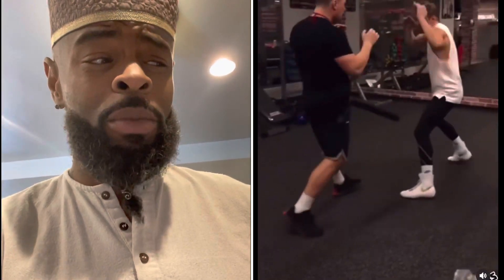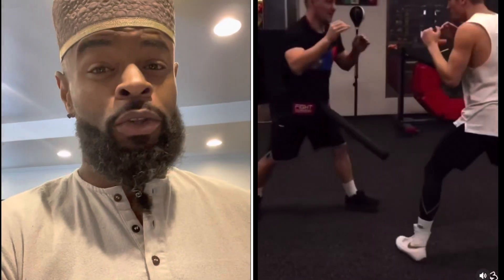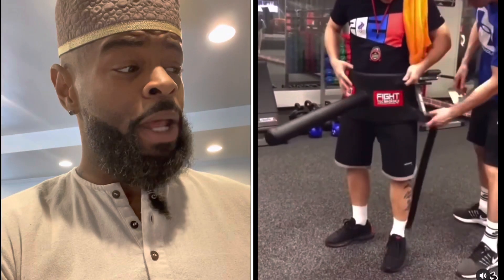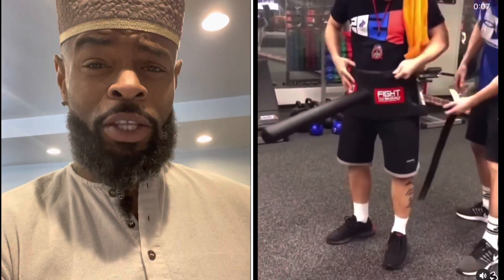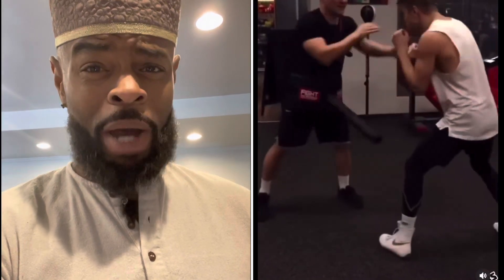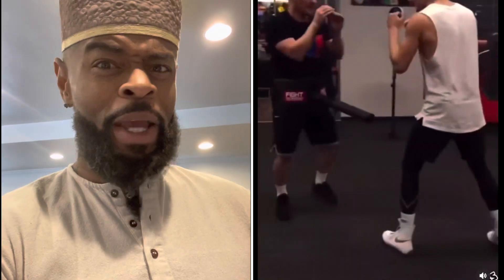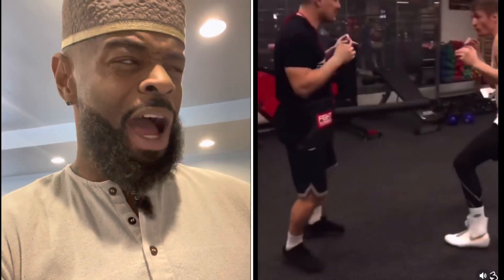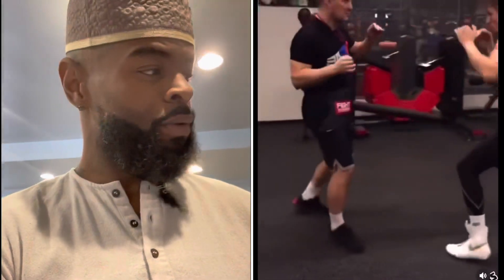What in the mma is going on here!? Who y’all training for? Me? 😅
I wanted to take a moment to express my gratitude for your unwavering support on this transformative journey we're all on. Each and every one of you is an essential part of this incredible family we've built together.

As we continue to rise, I humbly ask for your support in spreading our message of empowerment, critical thinking, and spiritual growth. Together, we can create a ripple effect of positive change that reaches far and wide.